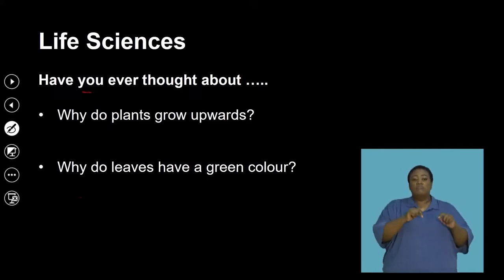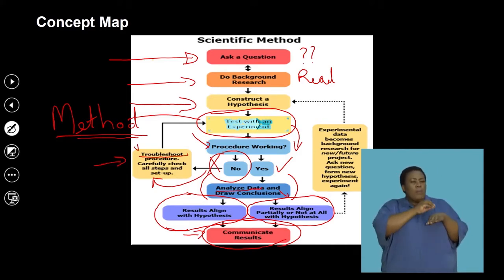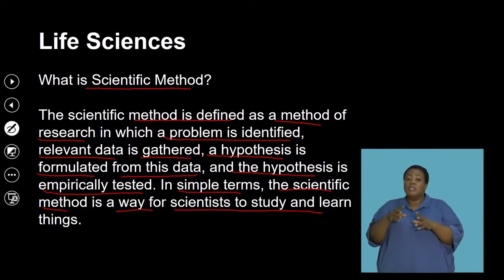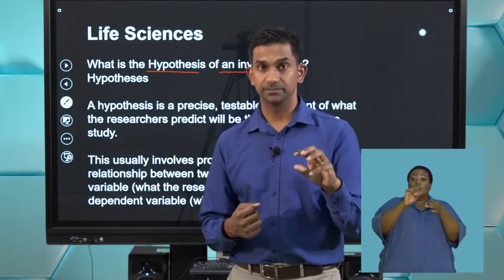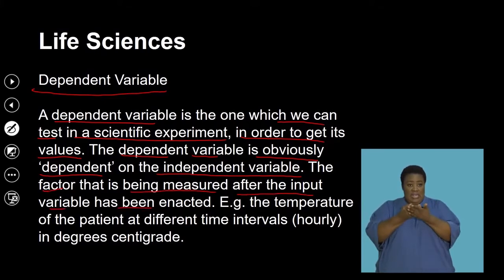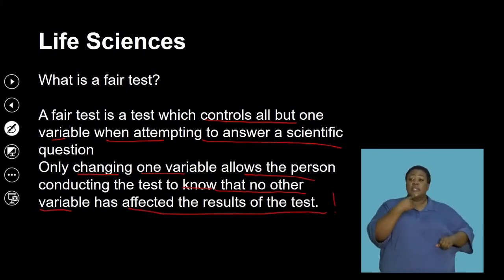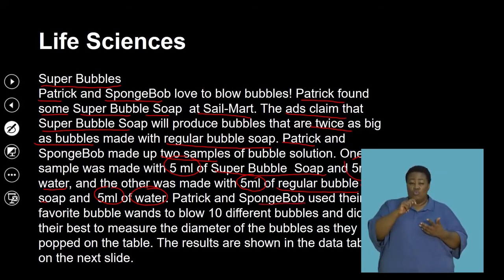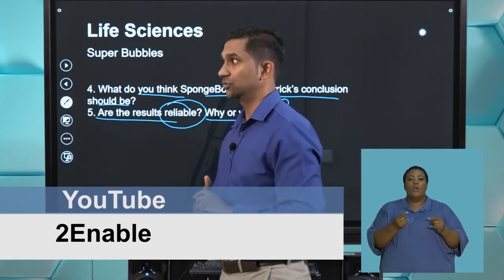Life Sciences Grd10 Designing a Scientific Investigation